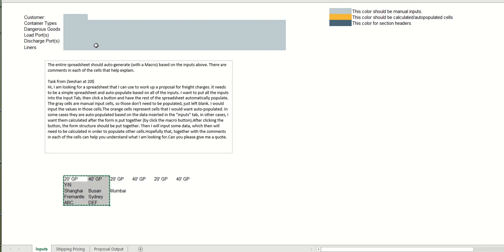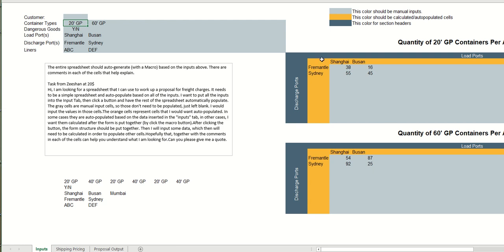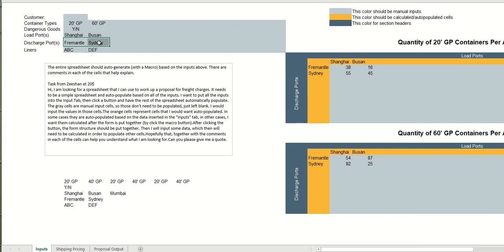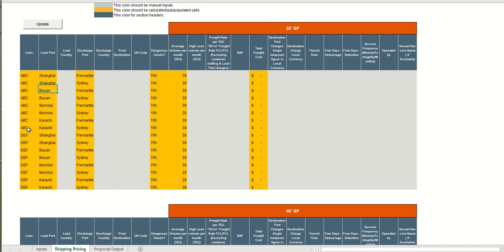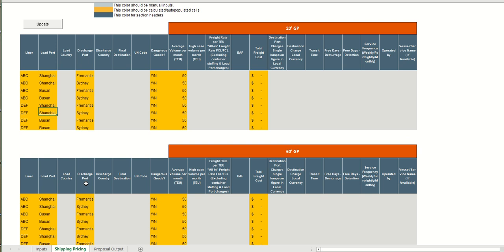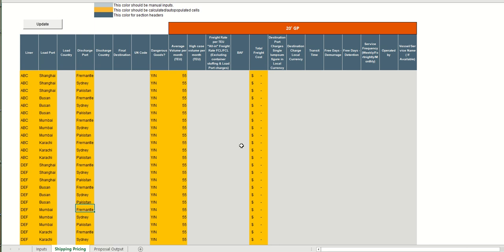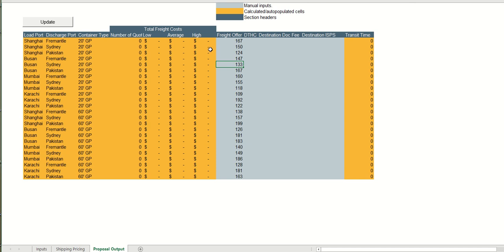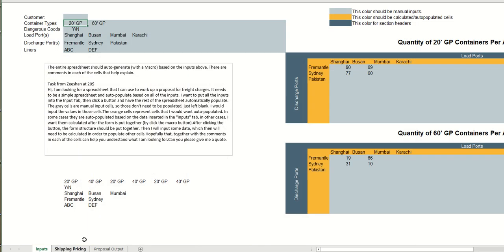Demo of Auto Table Generations in Excel